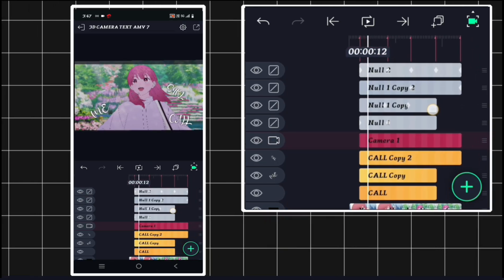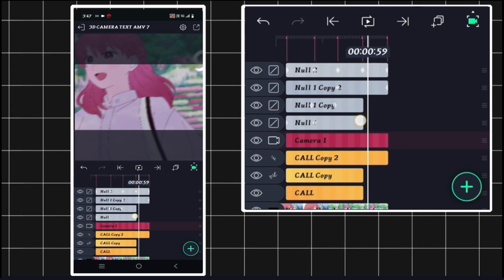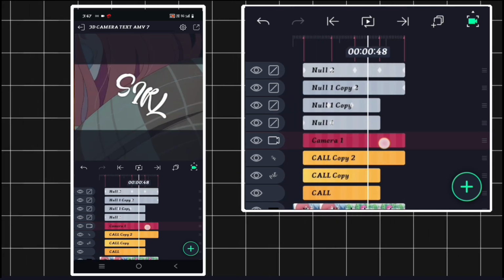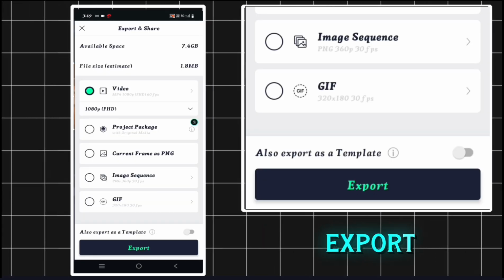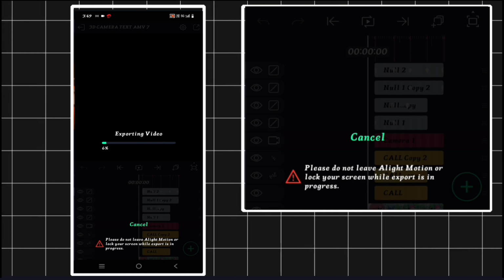3D Camera Movement "Beginner Tutorial" - Alight Motion Tutorial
3D Camera Movement "Beginner Tutorial" - Alight Motion Tutorial
Editing App
1- Alight motion
2- Node video
3- Wink
4- Capcut
5- AirVid
6- ibisPaindx
7- Lightroom
. AUDIO :  YVS3RVS–THAT–PHONK.MP3

•Copyright
_Ignore____
CapCut
AMV
Tutorial
anime music video
Anime
Alight Motion Tutorial
halloween makeup
halloween
s fx makeup
sfx
edit
edits
anime
naruto
itachi edit
naruto edits
наруто
наруто эдит
дит
эдиты
аниме эдит
аниме
akatsuki
uchiha itachinaruto edit
sasuke vs itachi
madara edit
itachi uchiha
учиха итачи
итачи эдит
demon slayer new episode
tenjiro
demon slayer edit
4k
4k glow
twixtor
twixtor clip
new episode
new
vfx
vfx edit
amv edit
amv
naruto amv
gojo
gojo edit
go jo satoru
kenjaku
ken jaku edit
Jujutsu kaisen
sukuna
sukuna
itadori
toji
choso
itadori yuji